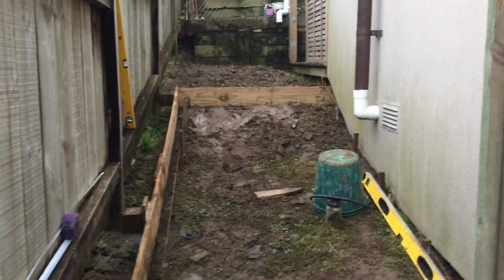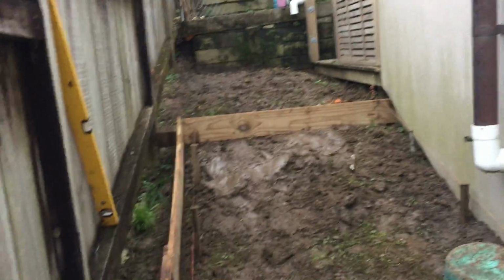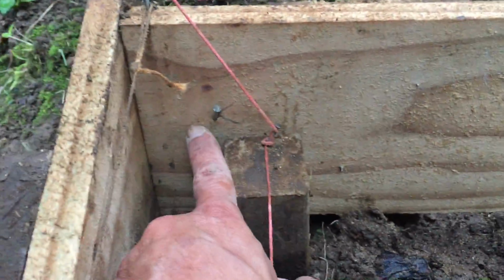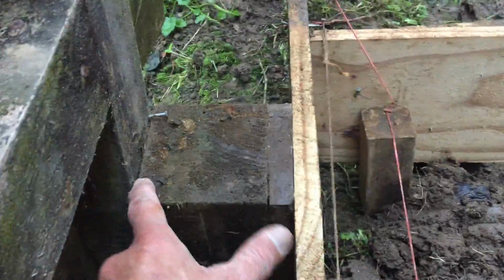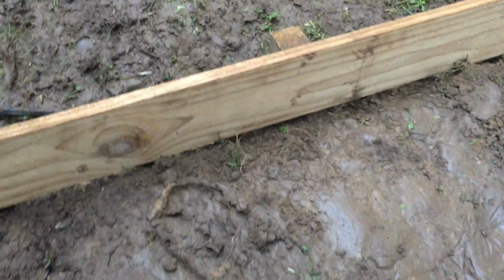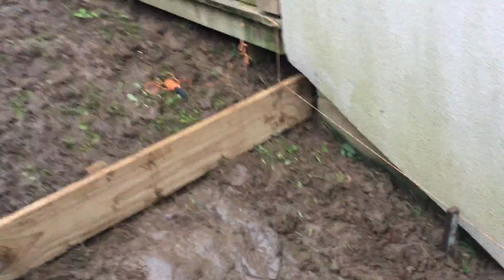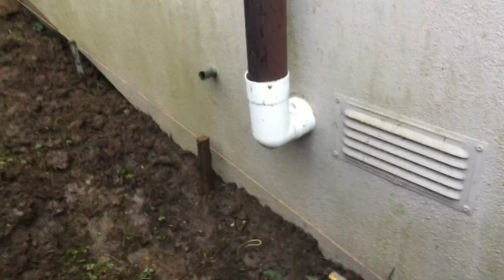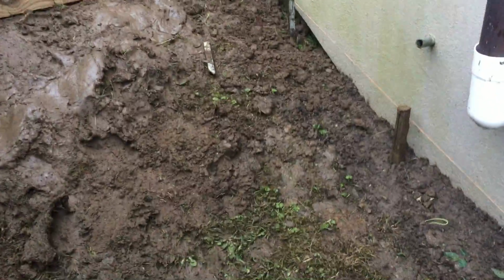Part 5, 17 July 2020, Friday: Construction of Concrete Footpath - Installation of Formworks/shuttter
I have started the installation of formworks today, the top of formworks would be to finish level of Concrete Footpath. As I have mentioned previously, the method of construction would be stage by stage or strip by strip pouring of concrete, with an area of 900mm x 600mm from measured from the edge of water channel to house wall. I would continue the formworks installation on Sunday and I can start pour concrete if it won't rain.

I will apply a dynamic compaction of this footpath since the soil surface is too wet, to prevent future settlement of backfilling materials. This is a slow process of construction because I want a good quality product of concrete finish to impress the owner, quality workmanship.